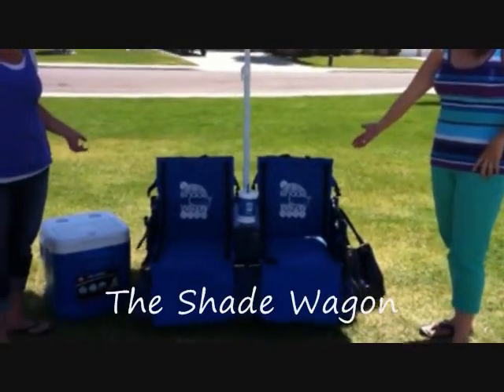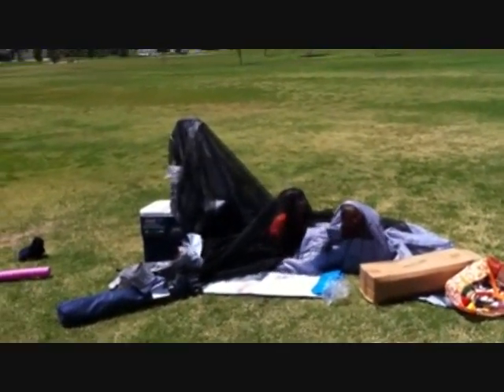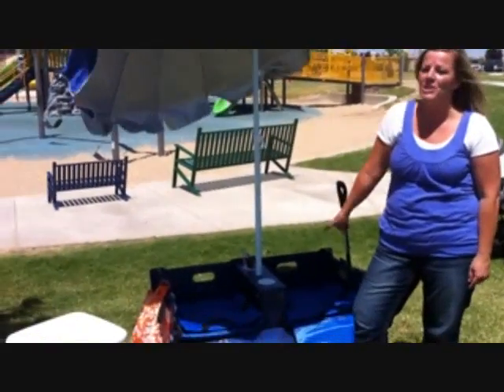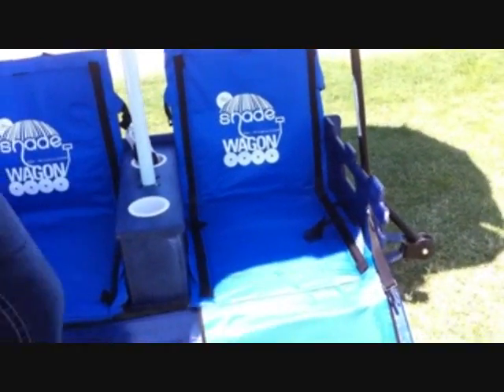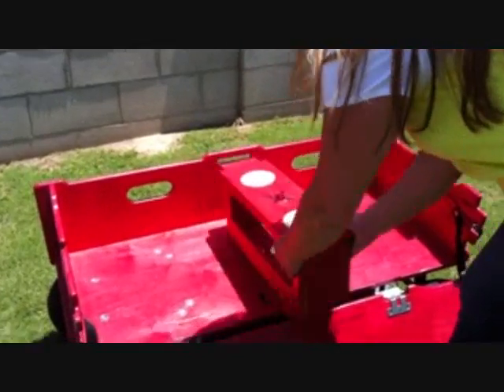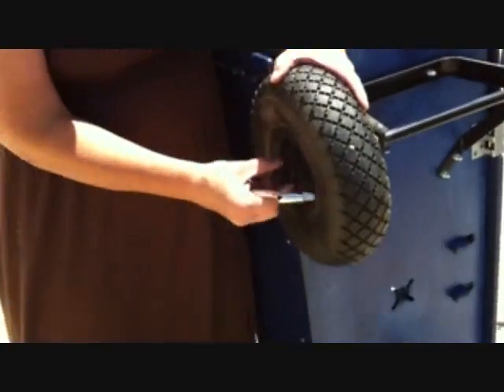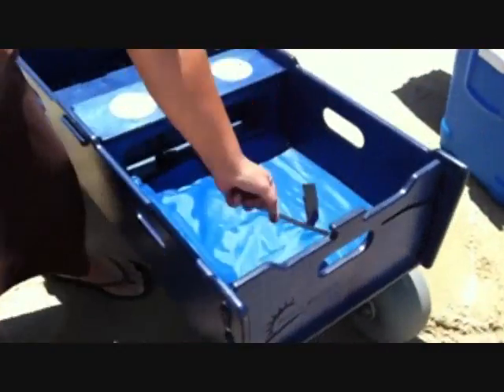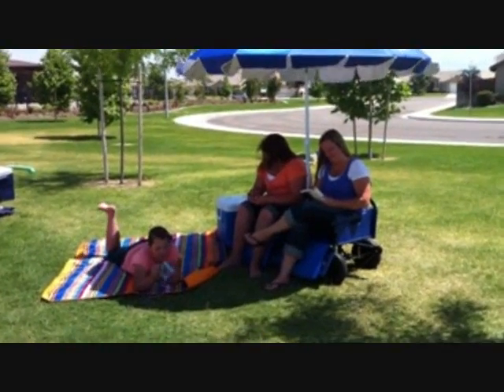Shade Wagon Demo Video 3.wmv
Demo of the Shade Wagon